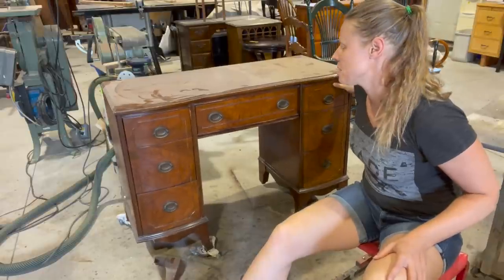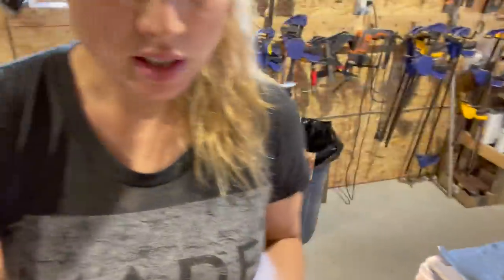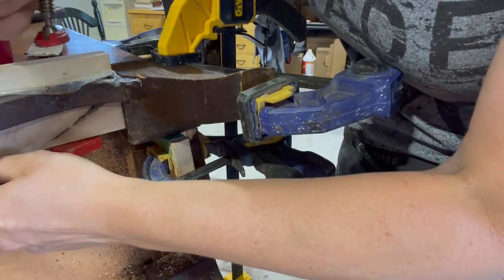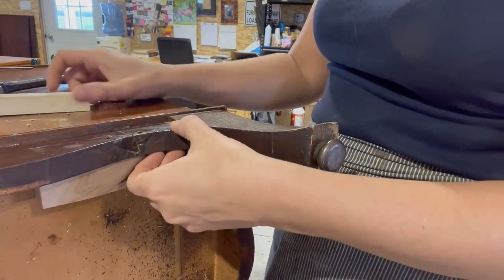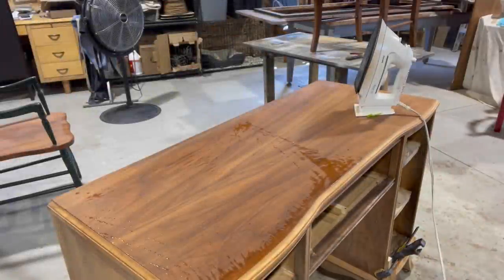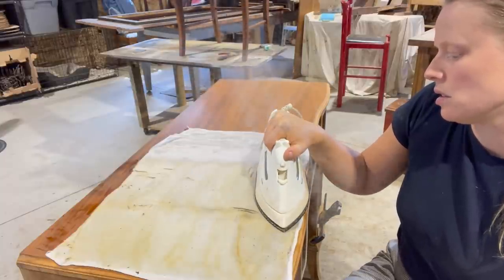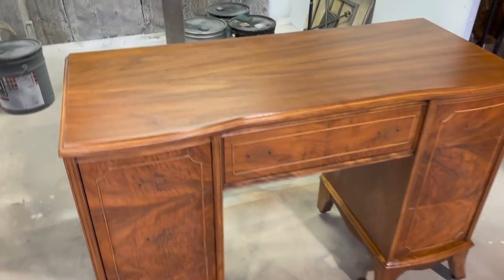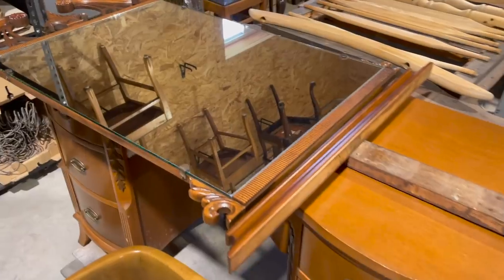Holy burled walnut veneer, Batman!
Trena refinishes a gorgeous bedroom vanity